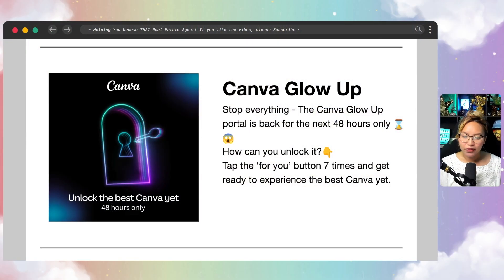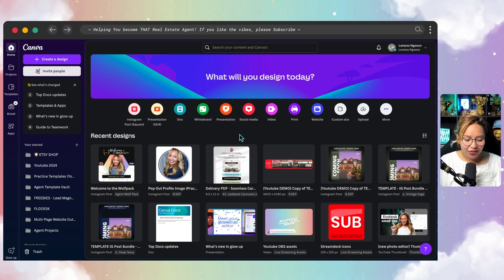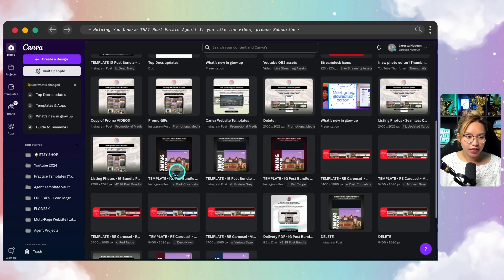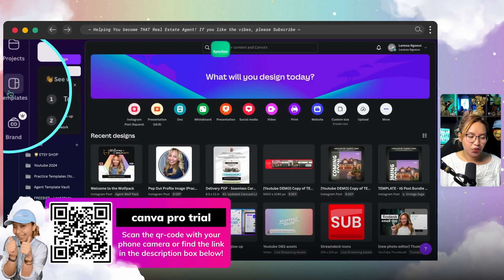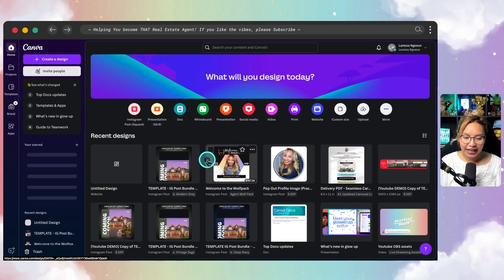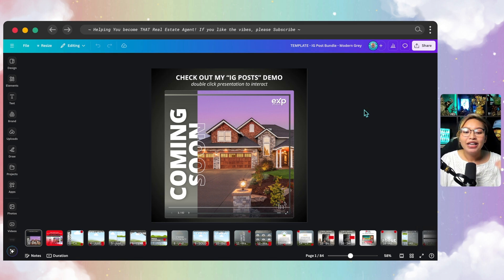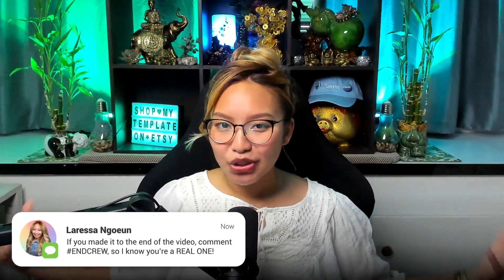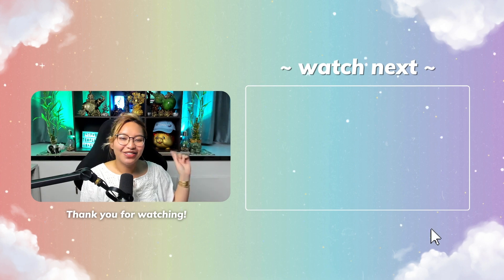Canva’s MAJOR Editor Glow Up | My First Impression & What’s Changing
The Canva GLOW UP is officially in the house—at least in my Canva workspace! Join me as I dive into my first impressions of Canva's fresh new look. I'll break down what's changed, what I love (and maybe don't love), and what you can expect when this sleek user interface update hits your Canva account.

▼TIMESTAMPS▼
00:00 - what is the Canva Glow Up
01:00 - how I got access to the Glow Up
02:35 - my first impressions
03:45  - changes to the homepage
07:56 - quick tip: Canva dark mode
08:43 - changes to the editing design window
15:16 - more Canva tips & tricks

09/01/24 - 10,066 SUBBIES! 🎊 We did it! I wouldn't be here without your love and support - Laressa.